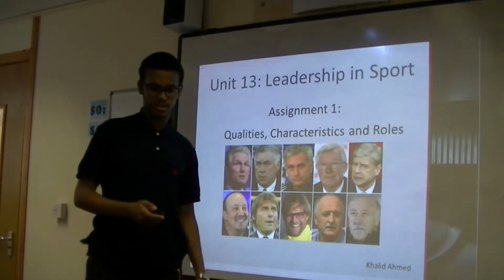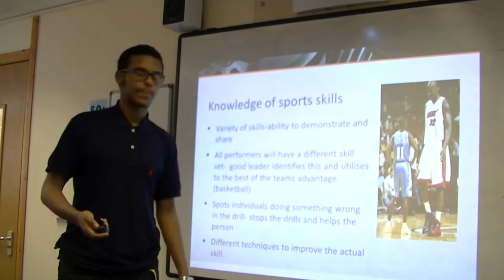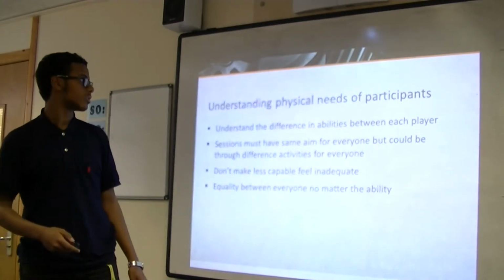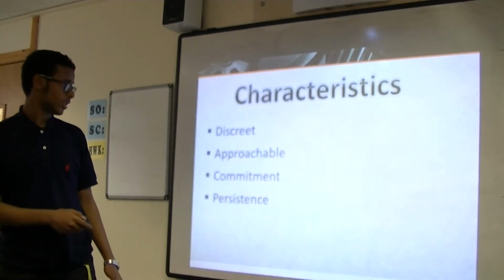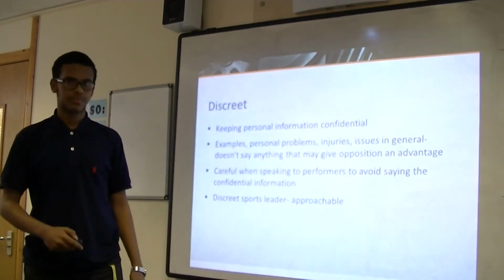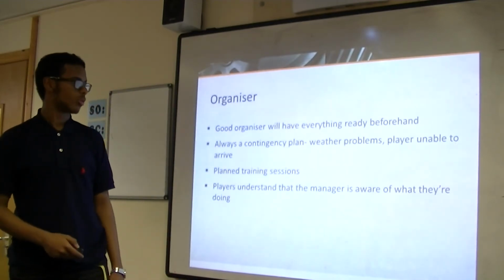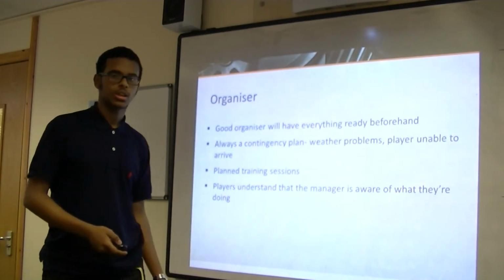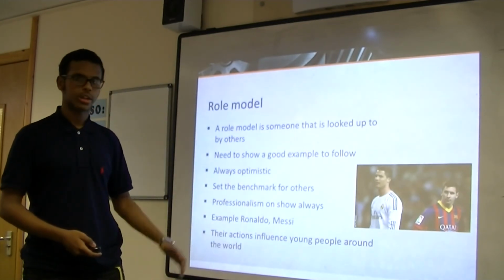Khalid Ahmed - Unit 13 Assignment 1 - January 2016